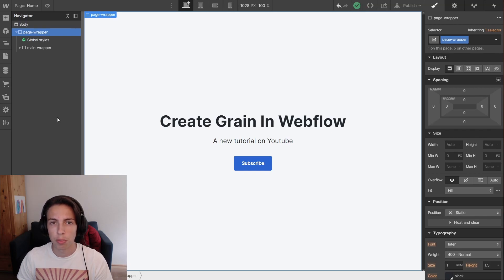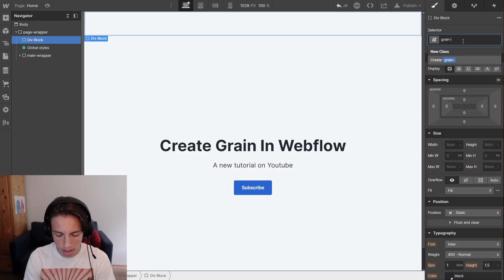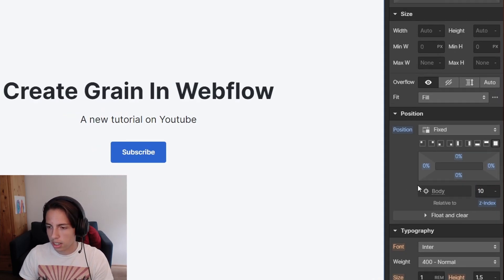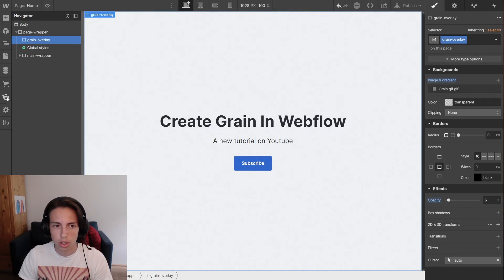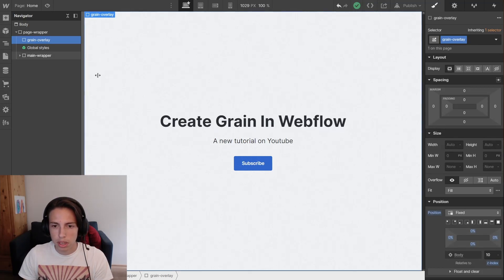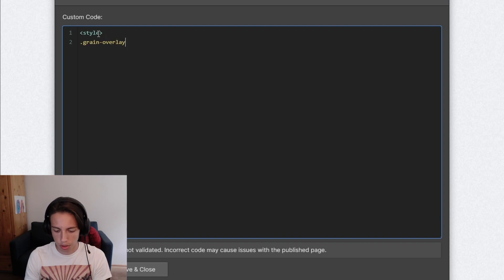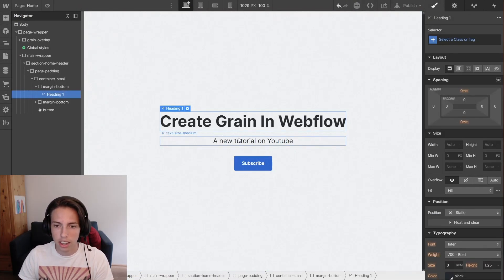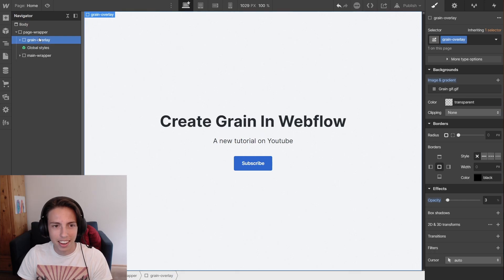Add Grain Effect to your Webflow project | 2021 Tutorial for Webflow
In this video, I will show you how to add a grain effect in Webflow. The whole process will be explained. To make the grain overlay practical, we are going to add a CSS code snippet. No worries, I will also explain the code and show what it does.  After watching my tutorial, you will be able to create your own grain effects in Webflow. Hopefully, this video will be helpful for you! 👍

📷 Timestamps
0:00 - Introduction
0:22 - Adding grain effect
2:32 - CSS pointer-events: none
4:02 - Outro

Do you have a question? Just ask in the comments.